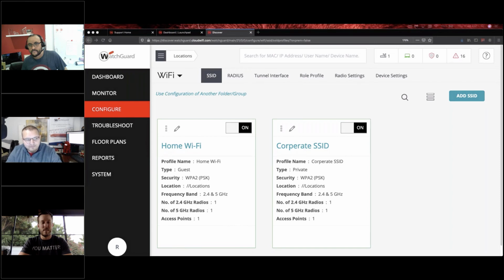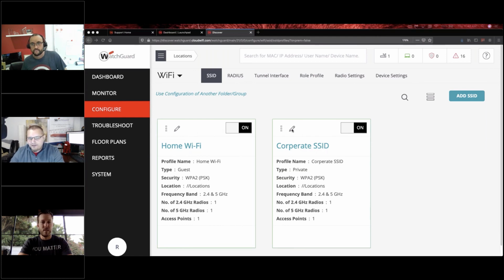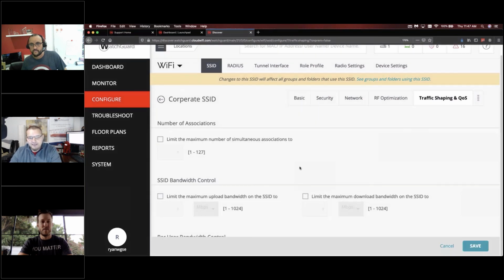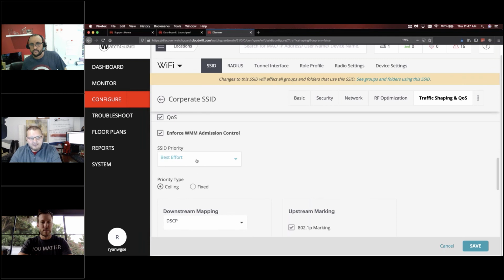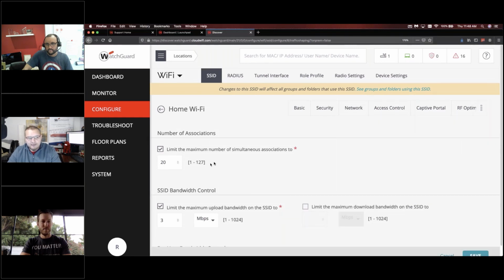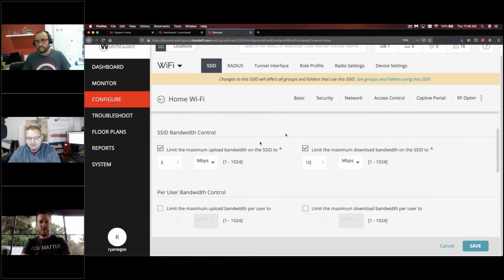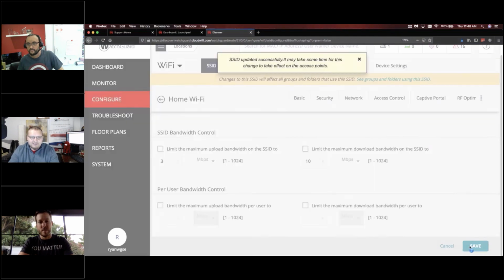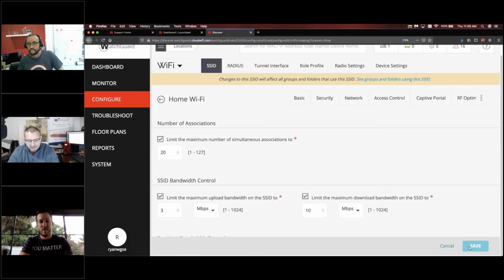RyanPoutreWGSE-Bandwidth Throttle and QOS on WatchGuard Cloud Wi-Fi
This video will show you how to configure QOS and Bandwidth Throttling for a home user with WatchGuard Cloud Wi-Fi.